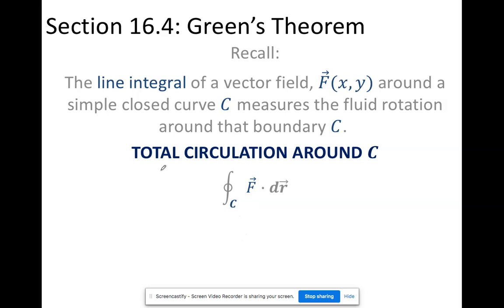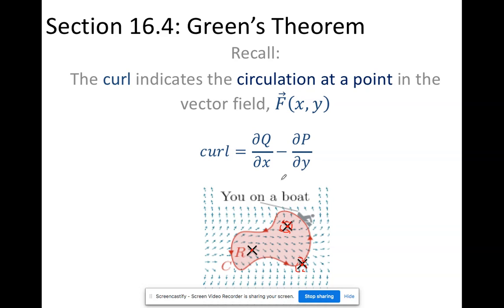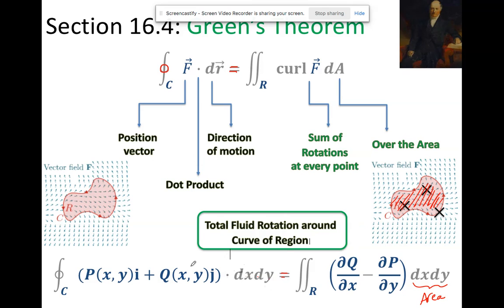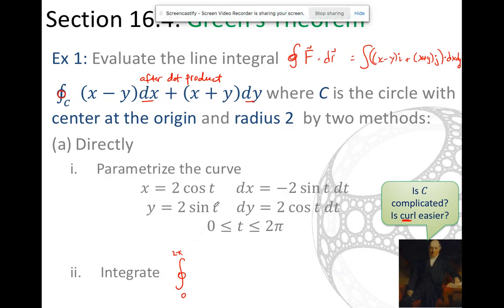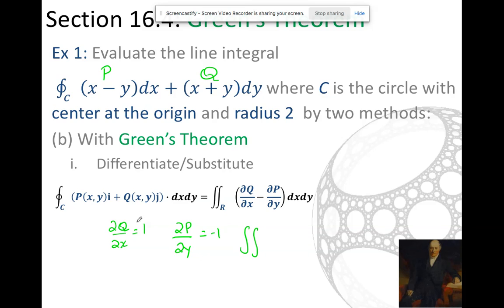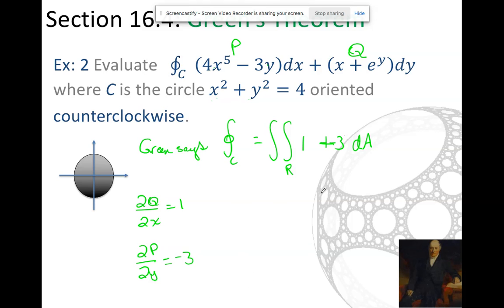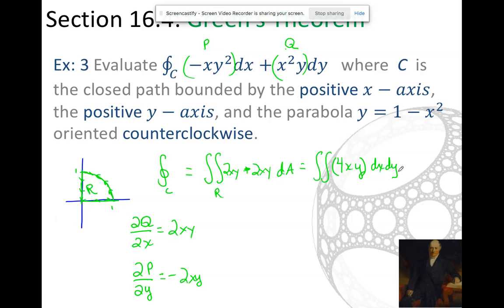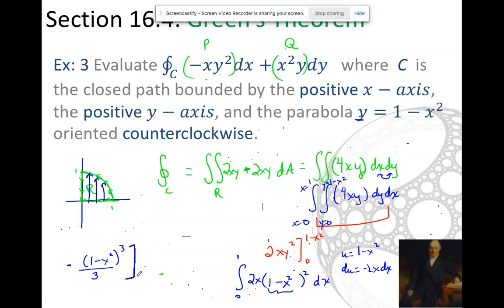MVC Green's Thm